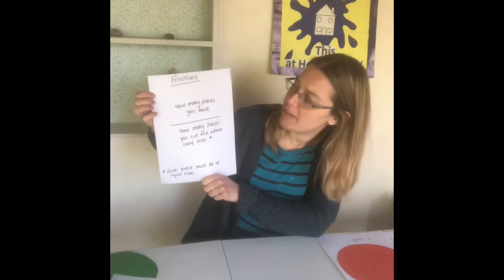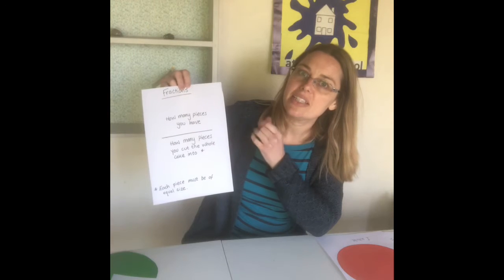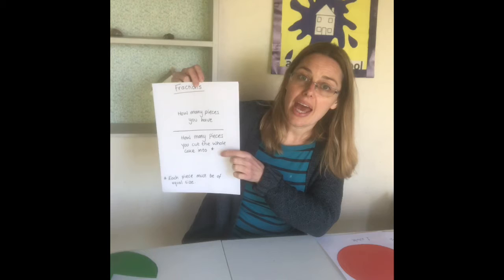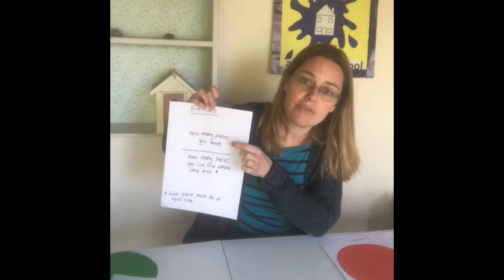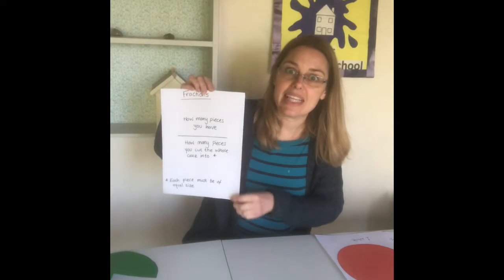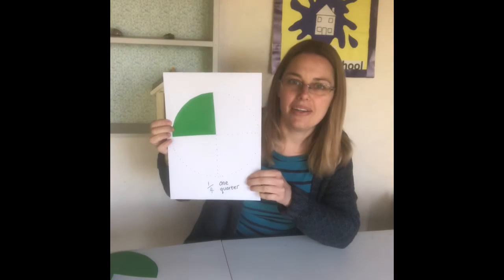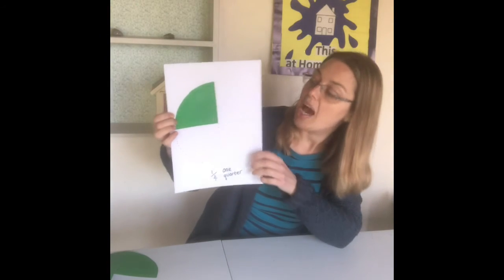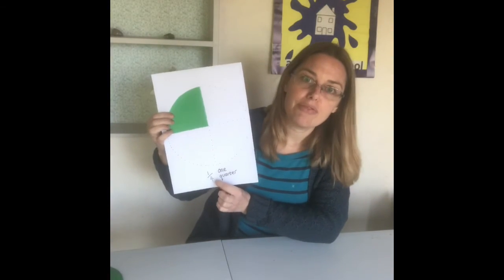How to explain fractions to children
Welcome to day 7 at The Do Try This at Home School. Today we are learning all about fractions.

Fractions can be quite a difficult concept for some of us to understand, so I have tried to make the activities and video as visual and hands on as I can. There are printable worksheets available on my website.

I hope you enjoy this activity! See you tomorrow.